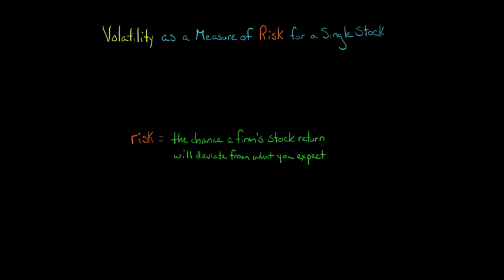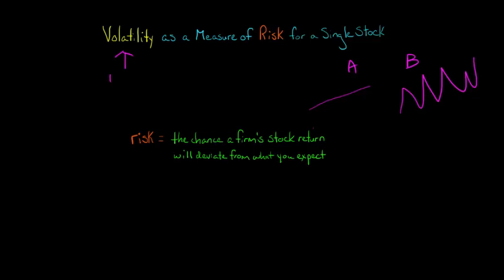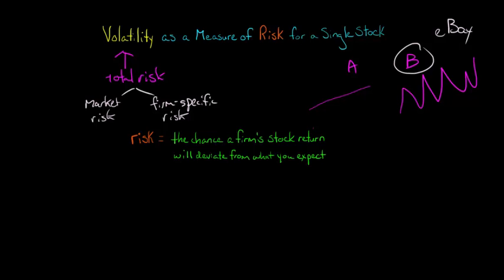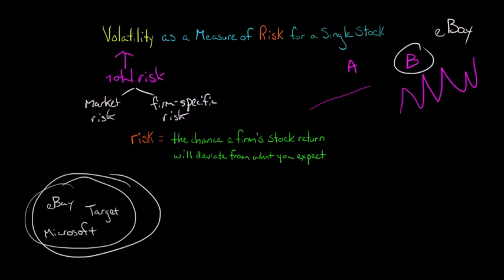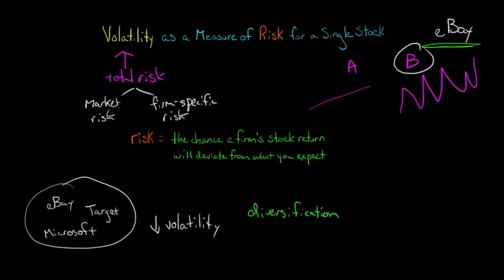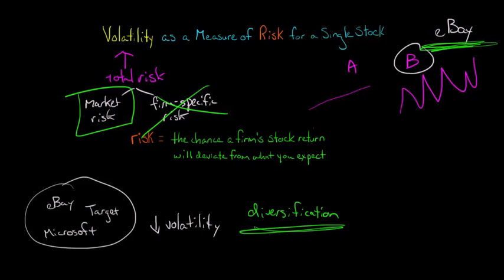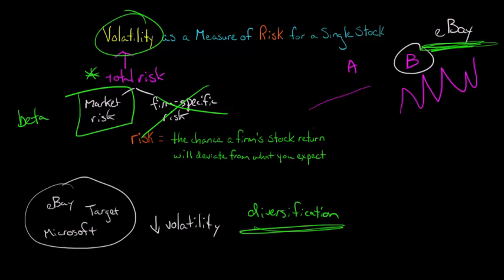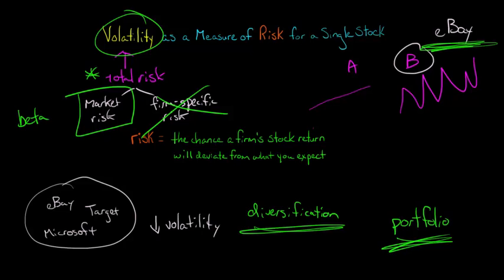Volatility and the Risk Premium of a Single Stock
This video shows why you should not use volatility to determine the risk premium of a single stock.  Volatility is a measure of total risk, which includes both market risk (systematic risk) and firm-specific risk (unsystematic risk).  Because firm-specific risk can be diversified away, investors do not demand a risk premium for holding it.  Thus, the important factor in determining the risk premium (and thereby the cost of capital) for a single stock is to use a measure of market risk (beta).  This is not to say that volatility is unimportant; the volatility of a portfolio of stocks, for example, comes into play with the Sharpe Ratio.  The Sharpe Ratio enables investors to calculate how much excess return they can expect to receive per unit of volatility.

ACCESS INDEX OF VIDEOS
CONNECT WITH EDSPIRA
CONNECT WITH MICHAEL
ABOUT EDSPIRA AND ITS CREATOR